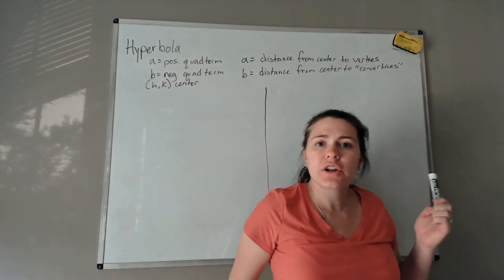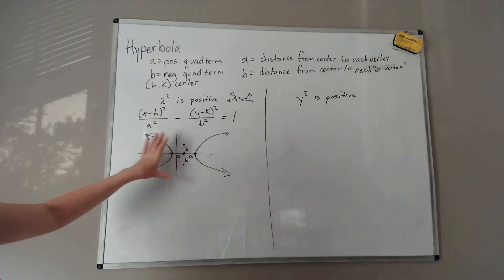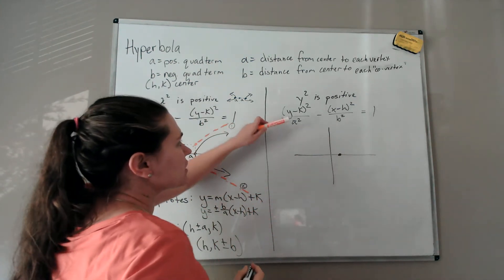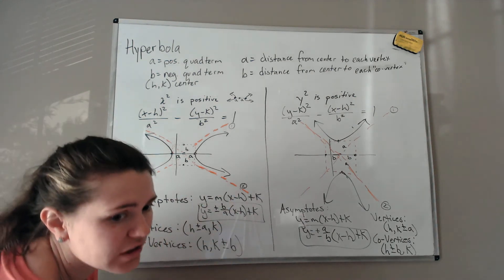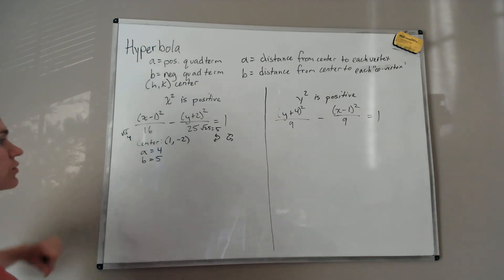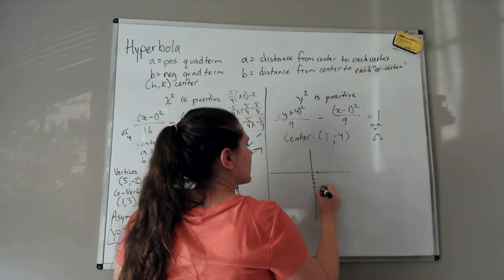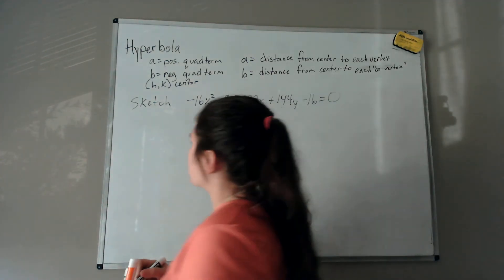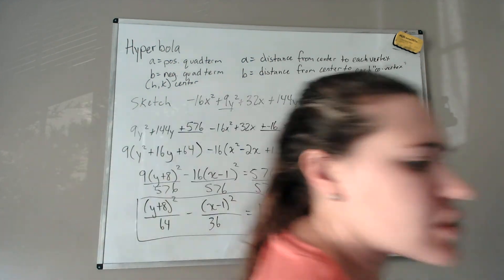Hyperbola - Conic Sections